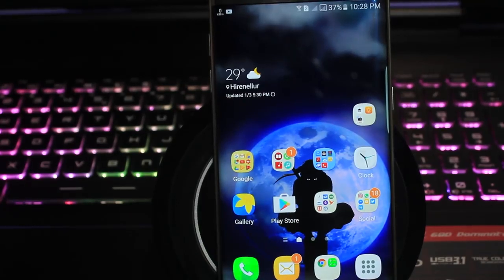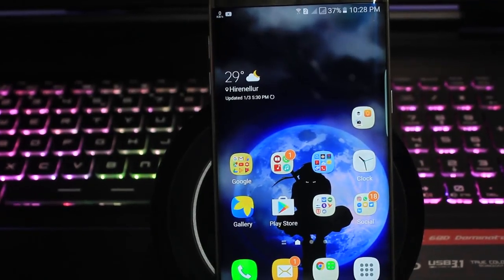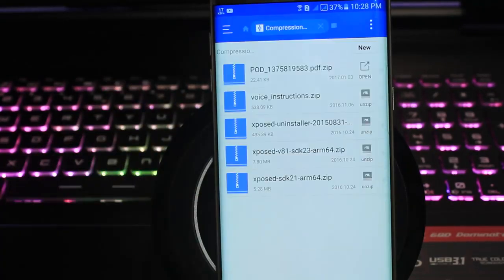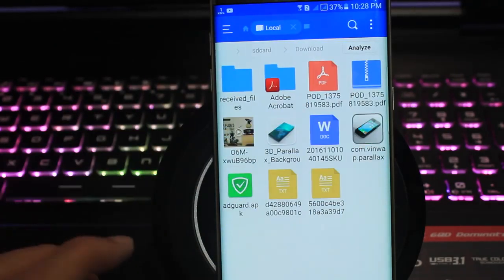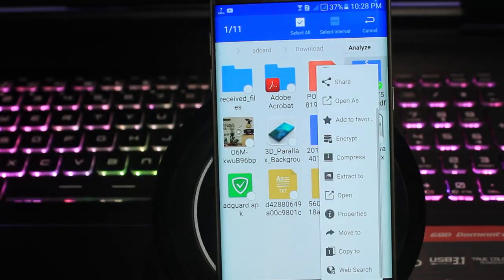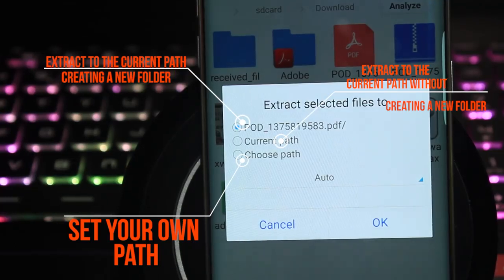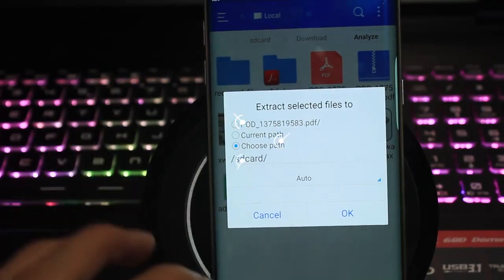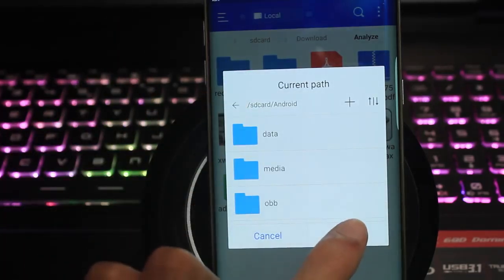【ES Fan Contribution】- How to Open Zip/Rar Files On Android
New semester is here! Tons of compressed electric teaching material coming your way? Don't worry, ES File Explorer, world's best mobile file manager got your back! It's extremely easy to browse & unzip all the Zip & RAR files with ES. Check out this instruction video created by our fan to know how!